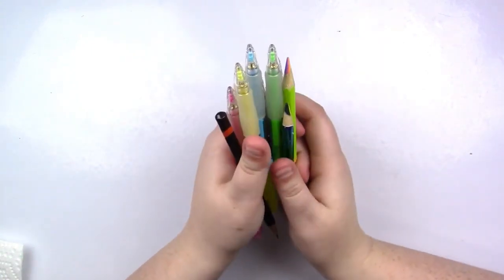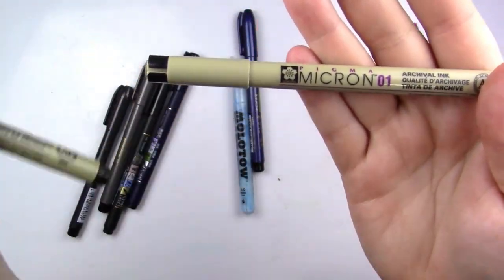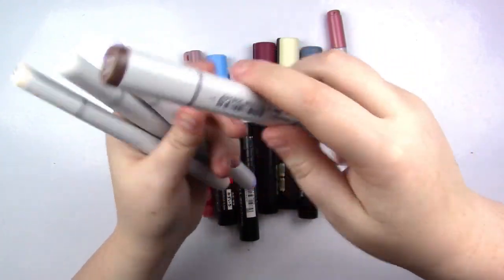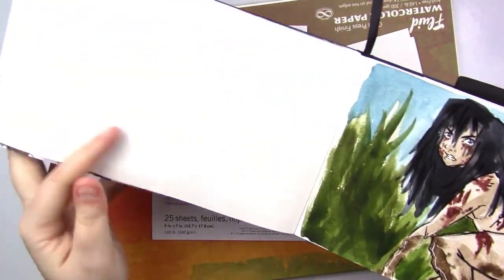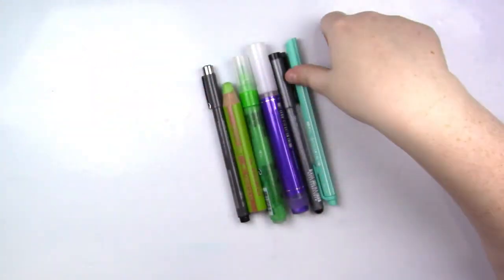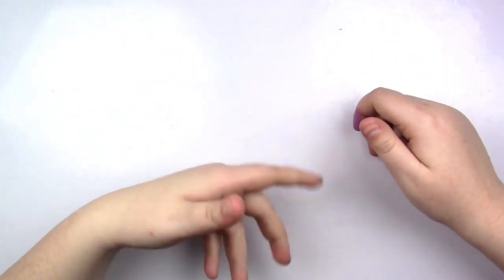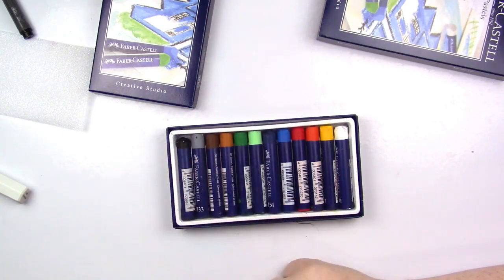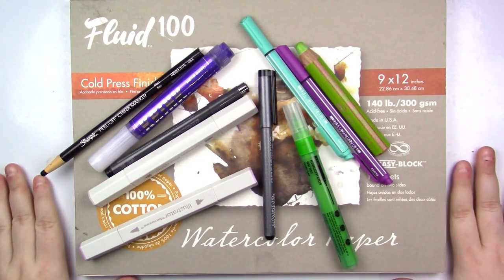FAVORITE & LEAST FAVORITE 2018 ART SUPPLIES!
♥ OPEN ME FOR SUPPLIES + INFO ♥

Art materials shown in this video:
Rainbow Pencils
Pilot Color Eno Pencils
Derwent 4H Graphic Pencil
Arteza 48 Expert Colored Pencils
Pentel Hybrid Technica Pen
Uniball Signo Pen
Parkoo Erasable Pens
Pigma Micron Pens
Tombow Fudenosuke Pens
Zebra Brush Pens
Molotow Masking Fluid Pen
Sakura Sumogrip Retactable Eraser
Factis Black 18 Eraser
Arteza Waterbrush Pens
Copic Markers
Posca Pens
Derwent Graphik Line Painter
Pentalic Watercolor Journal
Strathmore Ready Cut Watercolor Paper (Hot Press)
Fluid Cold Press Watercolor Block
Dr. Ph Martin's Pen Cleaner

Please do not feel obligated to use these links, however! If something is more expensive than somewhere else, feel free to get the better deal. After all, we're not made of money!